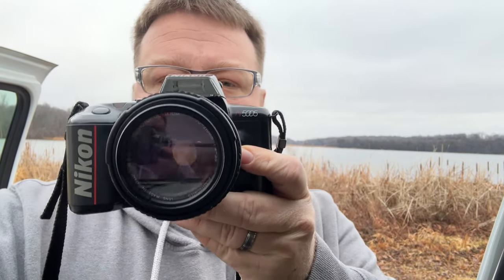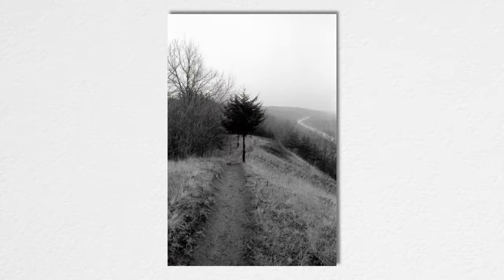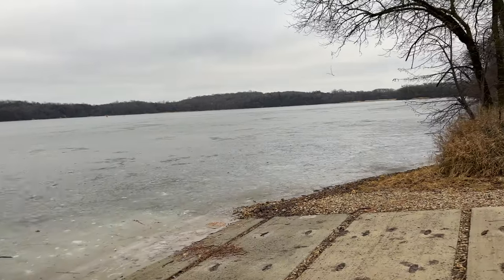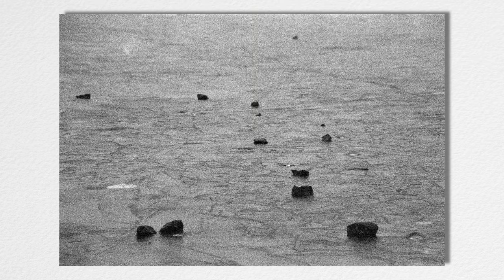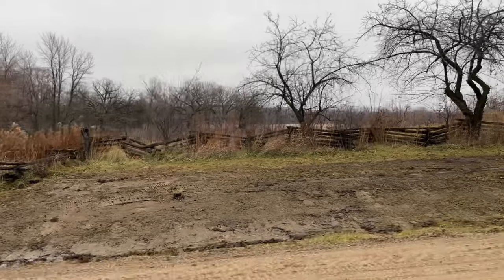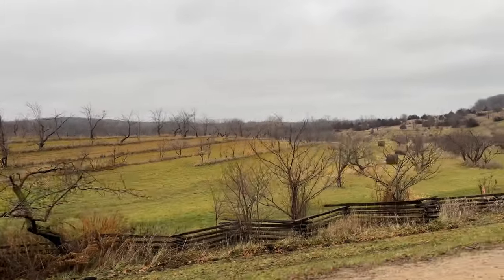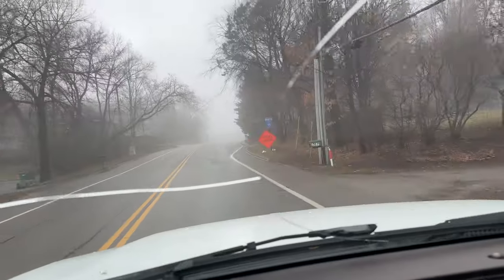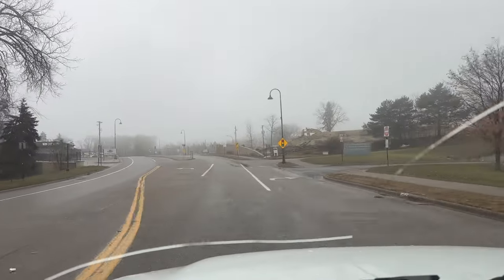Nikon N5005 35mm Auto Focus Film SLR and Ilford Delta 3200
Shooting Ilford Delta 3200 on a the Nikon N5005. While the camera is cheap, it works great for an entry level SLR. However, how does the Ilford Delta 3200 standup? This is my first time shooting a 3200 speed film. And I have to say it is way to grainy, even on 120 film, examples of the film on 120 as well.